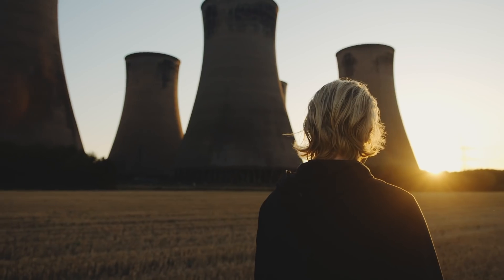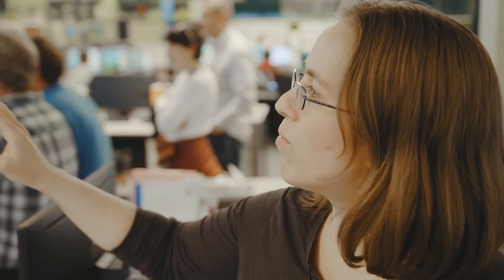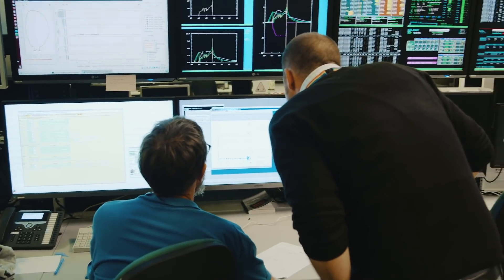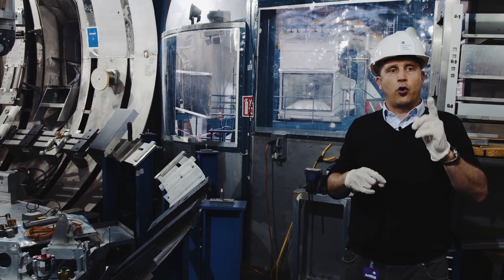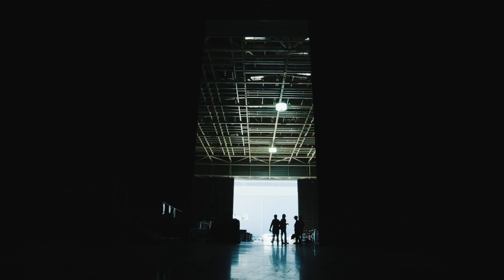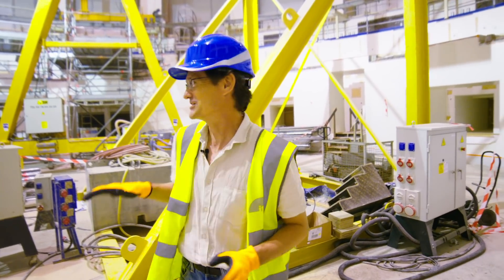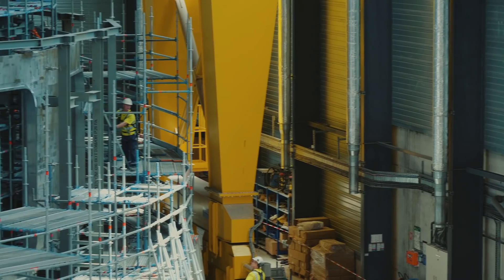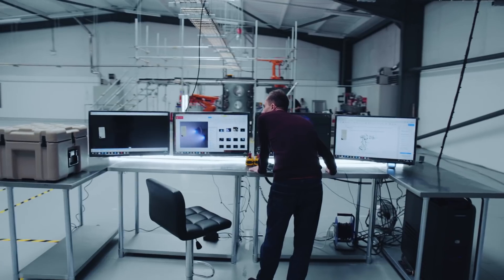Richard Dinan - Nuclear Fusion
In this documentary, Richard Dinan explores world-leading facilities in the UK and Europe to see the latest developments in fusion science, and how it is a key part of the race to save the world. Including new footage of the latest view inside ITER, the world's largest fusion reactor. Nuclear Fusion has long been seen as the energy source of the future. But with billions invested in the field, and with the private sector now joining it, turning the dream into reality is closer than ever.